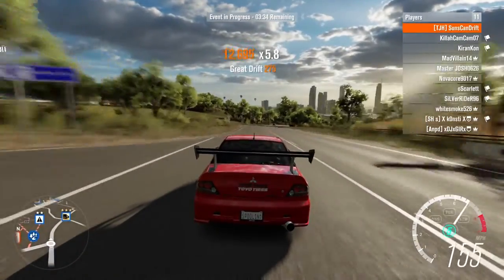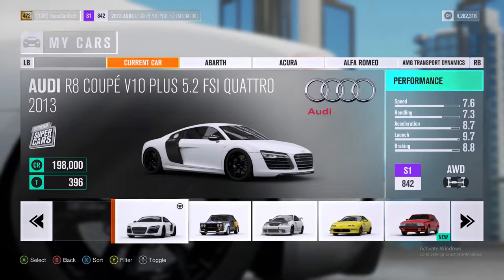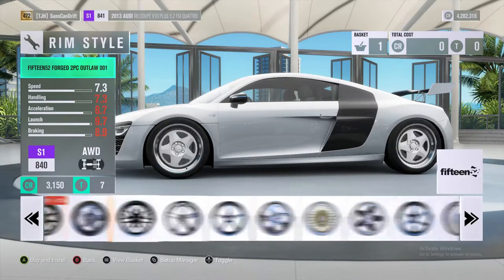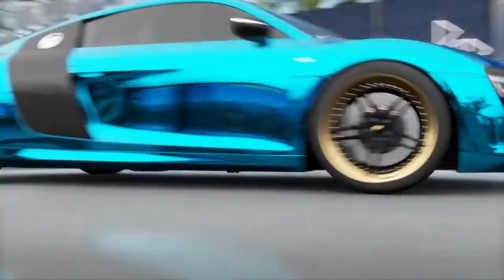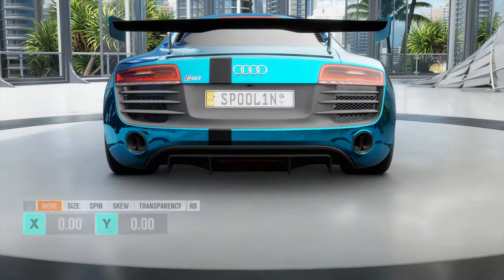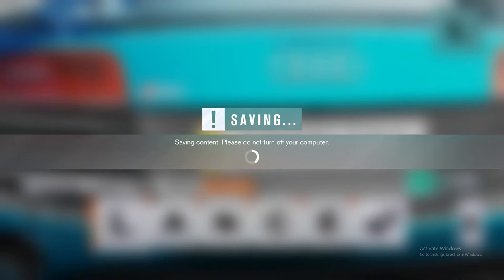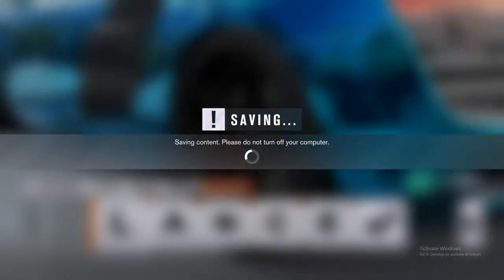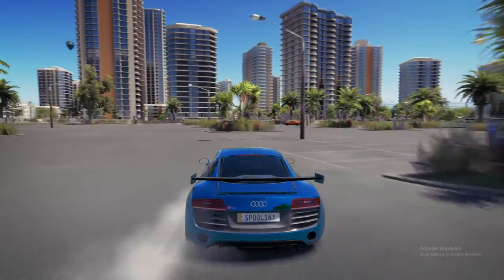Making LANCE STEWART'S AUDI R8! - Forza Horizon 3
Who's car do I make next? Let me know down in the comment section!

IGNORE:
Lance Stewart
Lance Stewart Audi R8
Lance Stewart R8 Build
Forza Horizon 3 R8
Forza Horizon 3 Audi R8